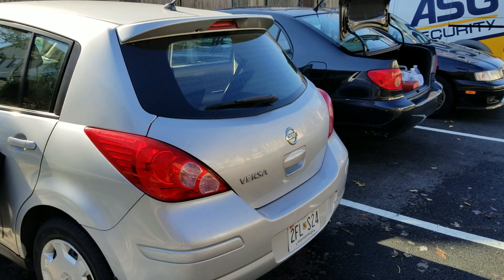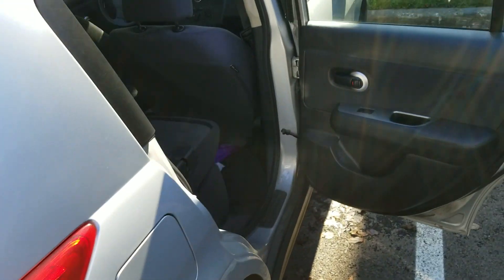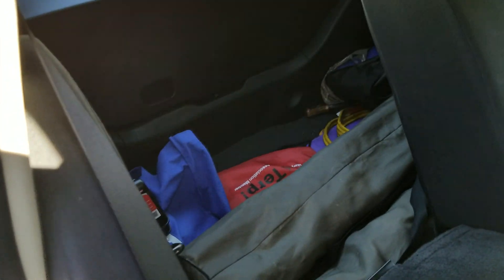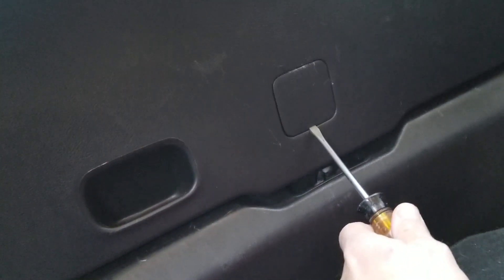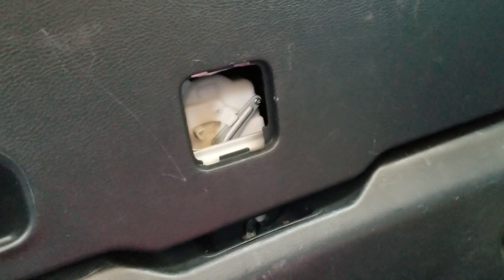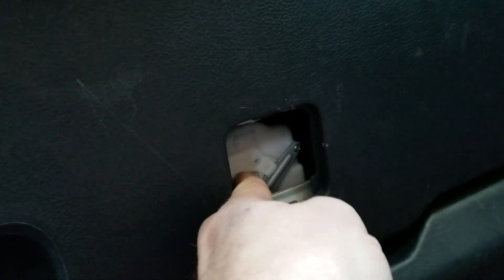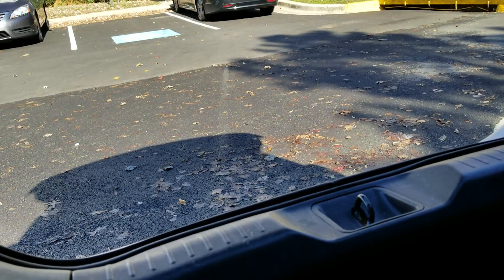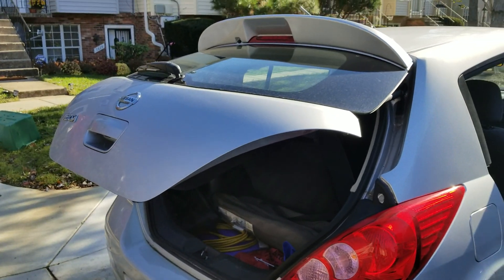Hatchback won't open on 2009 Nissan Versa work-around.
Quick video close-up showing how to open the broken hatchback on a 2009 Nissan Versa. The latch is totally electronic with NO override. If the electronics fail, you have to crawl into the cargo area through the back seat and trip the latch manually.  It is a $340-ish dealer repair, or a complicated $100+ DIY repair.  Or, just do it this way every time.